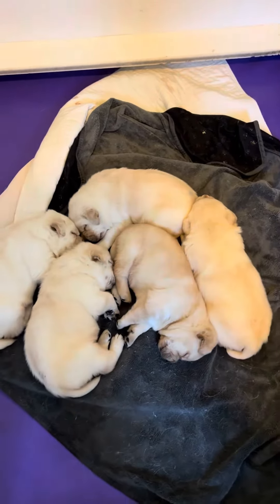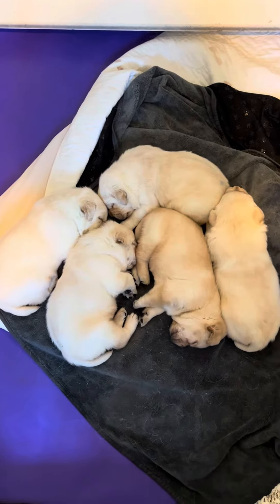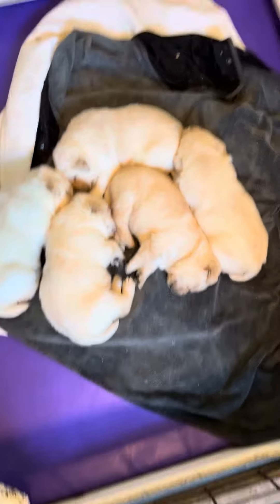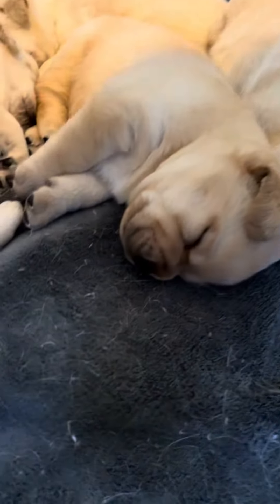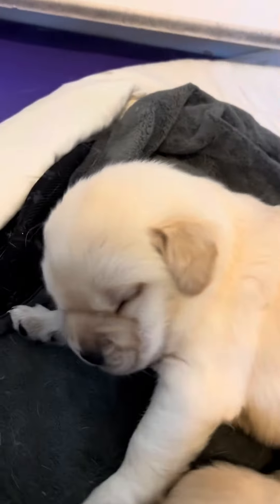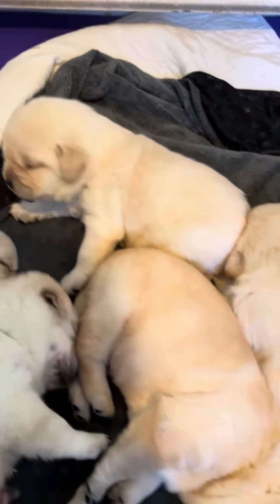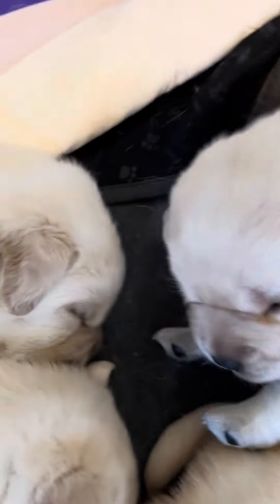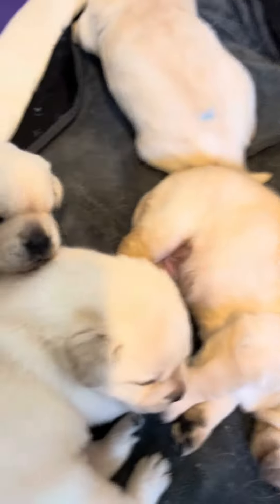Tuesday AM - forgot to upload!